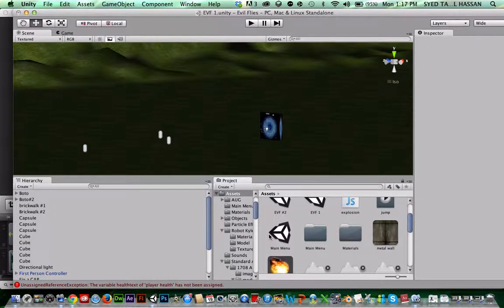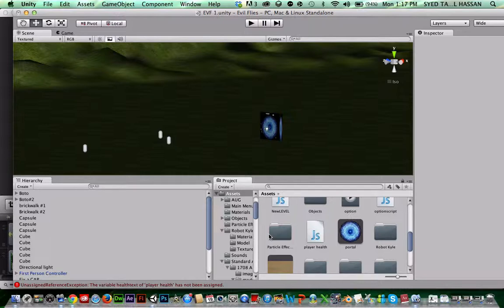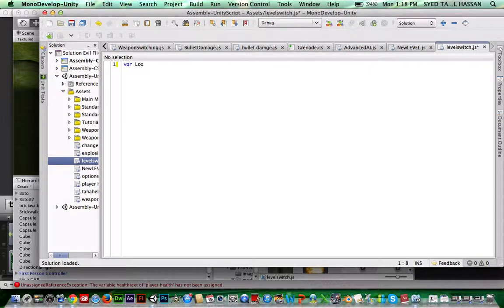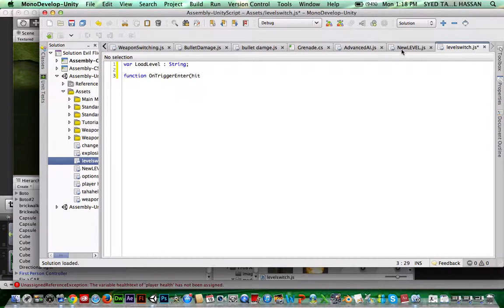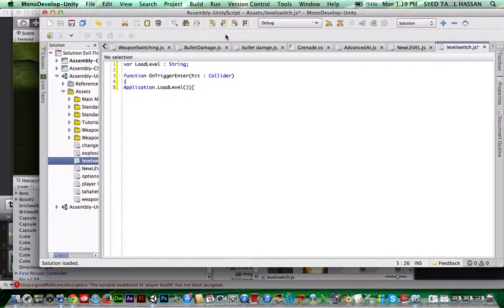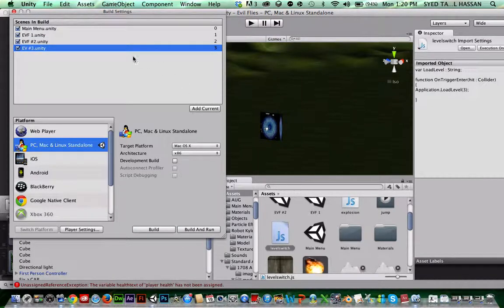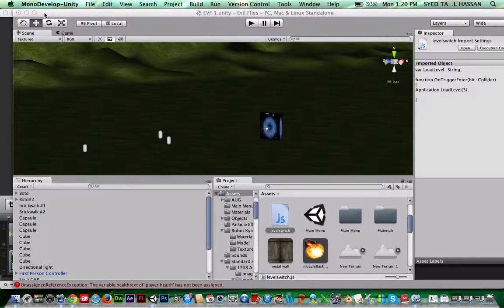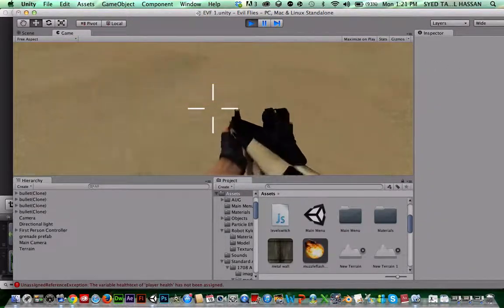Unity Script Tutorial: Portal script w/Shaheer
Hey youtube in this vid I show a tutorial
for a portal script to bring you to another portal!!!